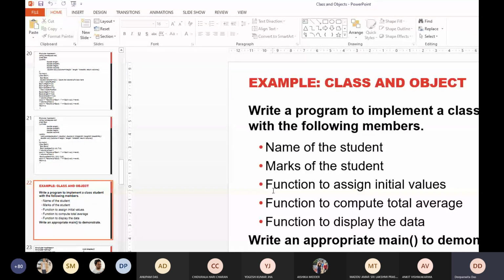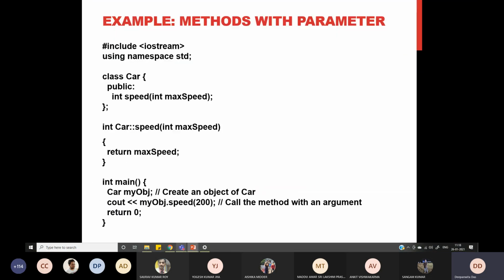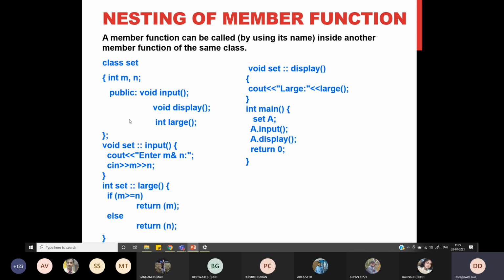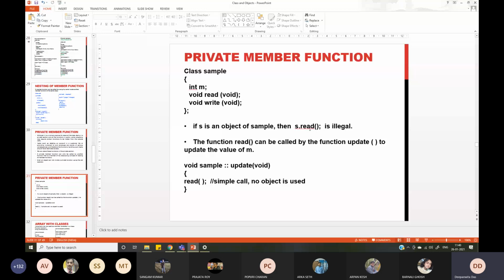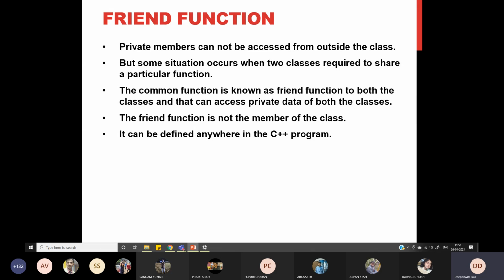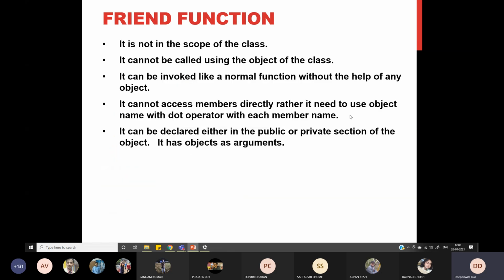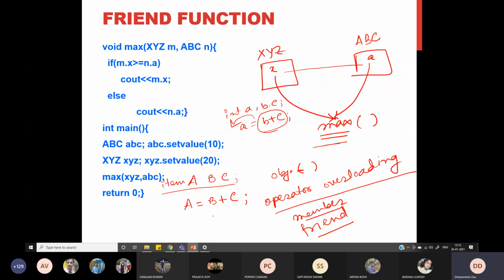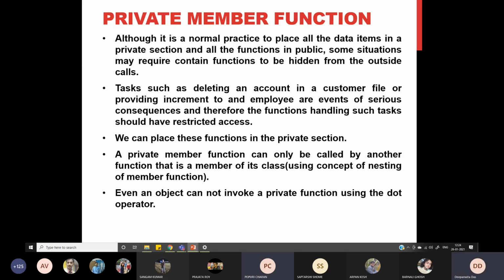8) Class and Objects 2 | Object Oriented Programming | CSC 404 | NIT Durgapur